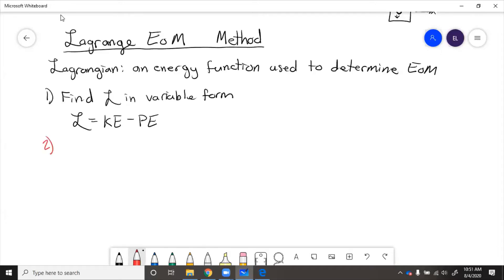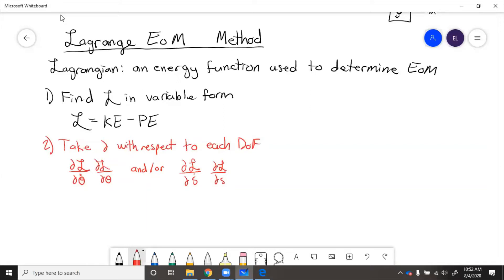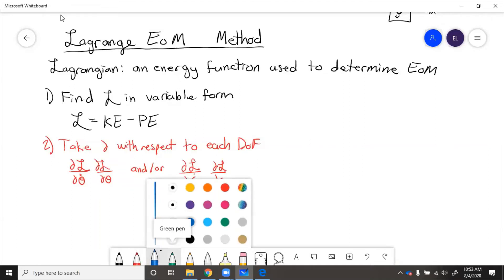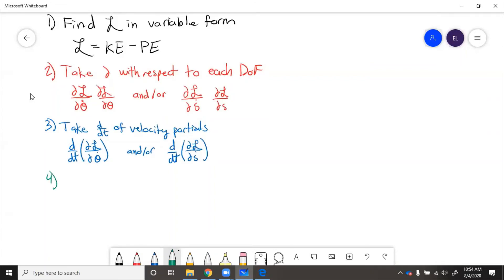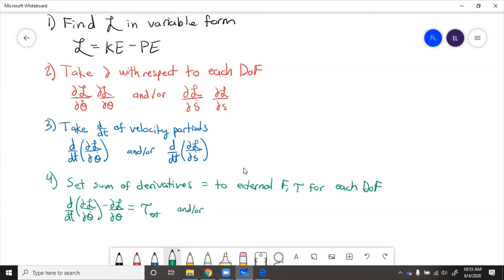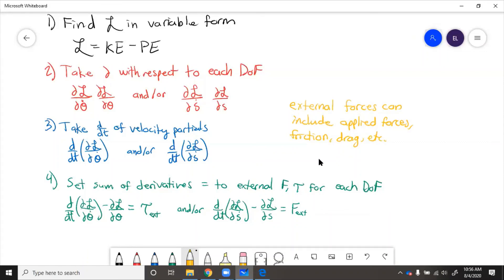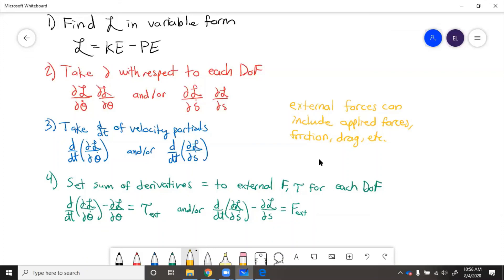Rigid Body Kinetics - Lagrange's Method for Equations of Motion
The Lagrangian is an energy function used to derive equations of motion, an alternative to Newton's method.  This video explains the solution procedure.

Questions?